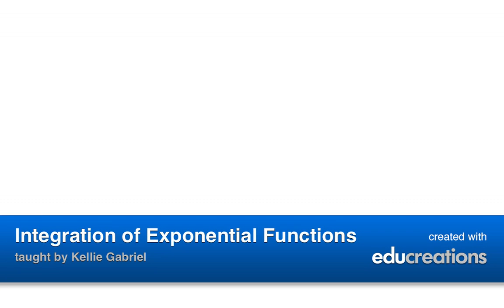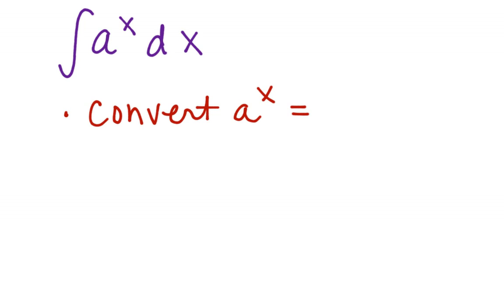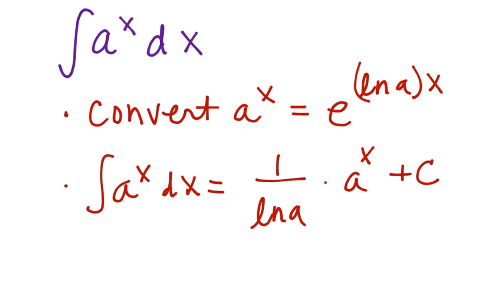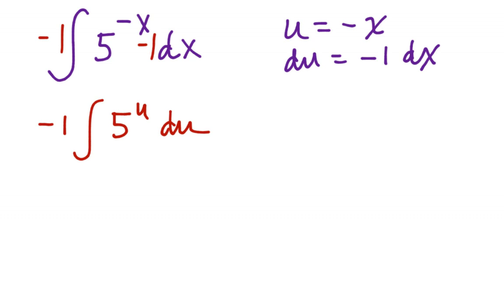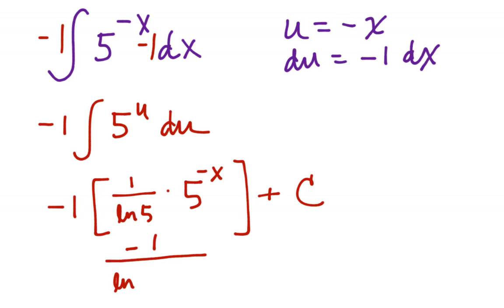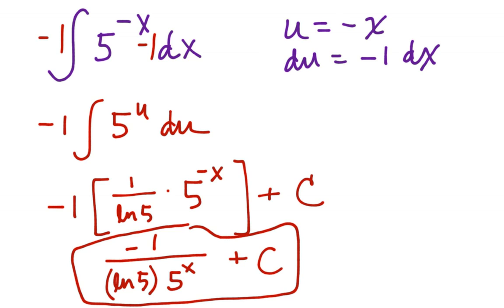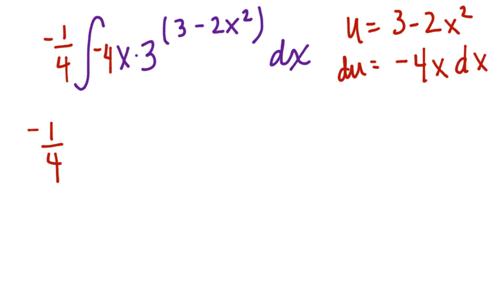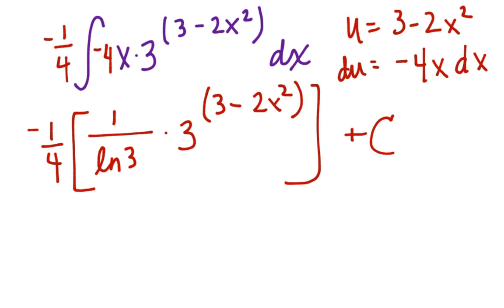Integration of Exponential Functions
A look at integration of exponential functions with bases other than e. View more lessons